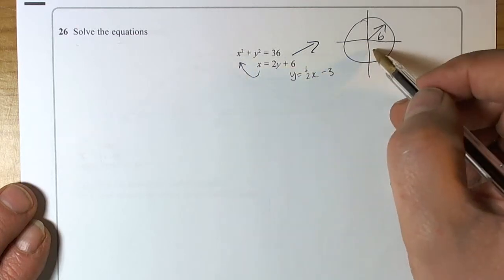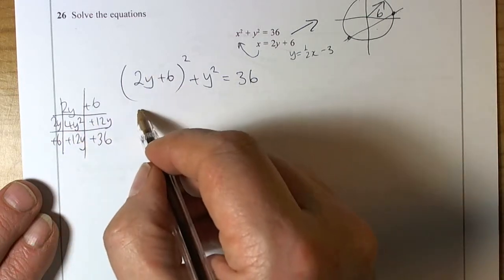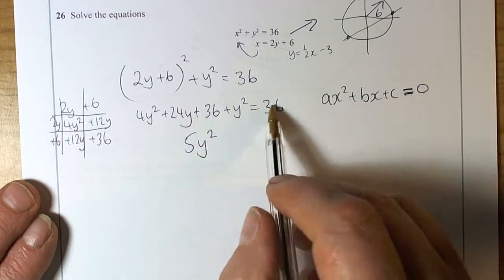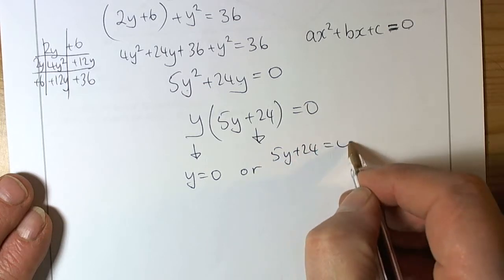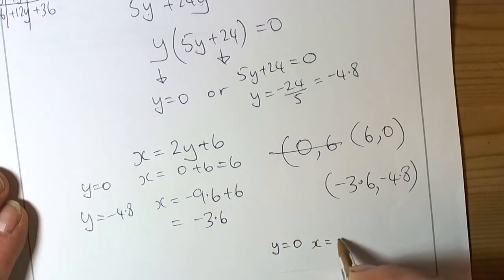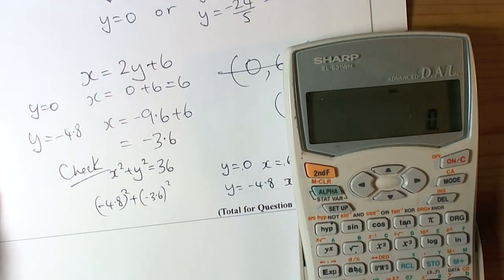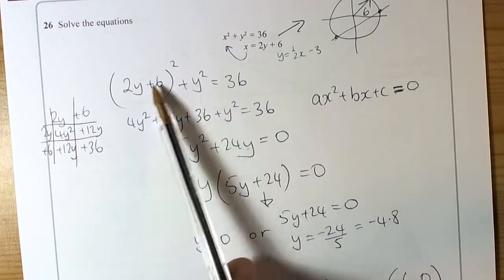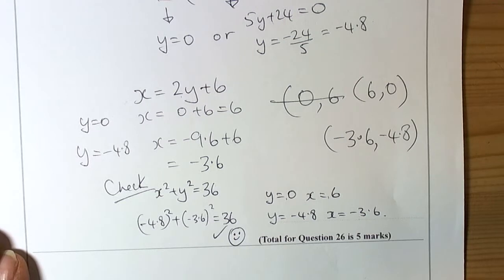Q26 June 2014 2H Quadratic Simultaneous Equations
Description - Solving simultaneous equations involving a linear and a quadratic equation.